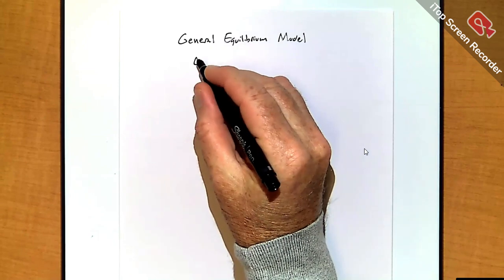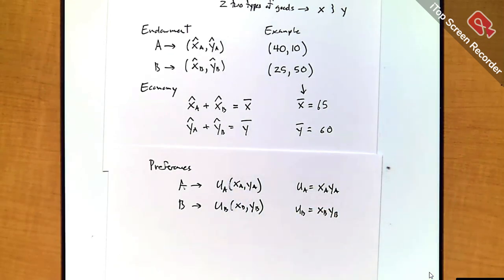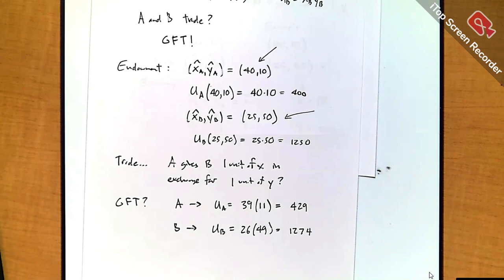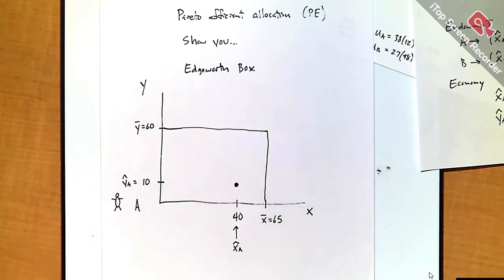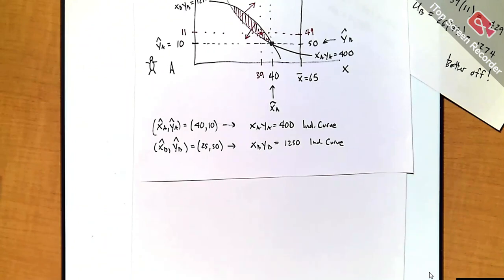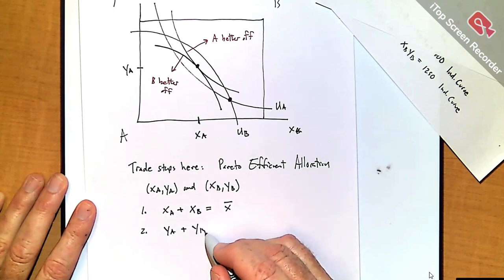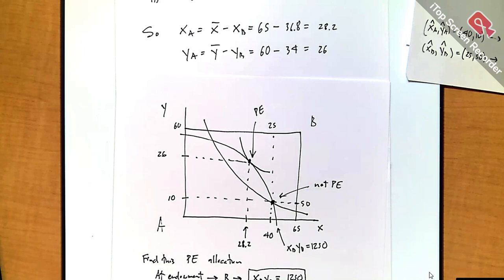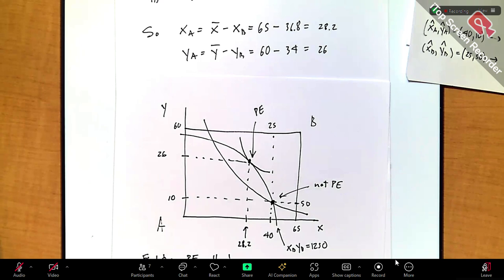Advanced Micro Economics | General Equilibrium | Barter system | Barter trade Indifference curves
0:00 General Equilibrium model or GE Model
2:53 Barter system or economy with no prices
4:15 Barter system with two people and two traders
5:57 Endowment - A with a basket of goods X an Y and B has a basket with goods X and Y
6:55 Example with number of goods with A and B
7:37 Economy - Total goods and traders
9:43 Consumer preferences
11:26 Gains from trade (GFT)
11:52 Endowment for Gains from Trade
16:43 How trade happens in barter?
17:20 Gains from trade (GFT) Example
20:43 Gains from trade (GFT) Example
23:20 Where will the trade stop?
23:33 Pareto Efficient Allocation
24:10 Edgeworth Box
29:28 Plotting A and B on Edgeworth Box with X and Y units
31:10 Endowment in Edgworth Box
31:55 Cobb Douglas Indifference Curve of A and B
38:38 Utility of A and B with new indifference curve of A and B. New trade, new indifference curve
42:33 A and B indifference curves are Tangent, Trade stope here
42:33 When does the trade stop
45:10 Paretos efficient allocation
45:54 Paretos efficient allocation 3 conditions
46:05 Paretos efficient allocation: First Condition: Total X
46:20 Paretos efficient allocation: Second Condition: Tota Y
47:01 Paretos efficient allocation: Third Condition - MRS of A = MRS of B
49:27 Endowment of Paretos efficient allocation
51:08 Contract Curve
58:10 Finding Xa, Xb and Ya, Yb